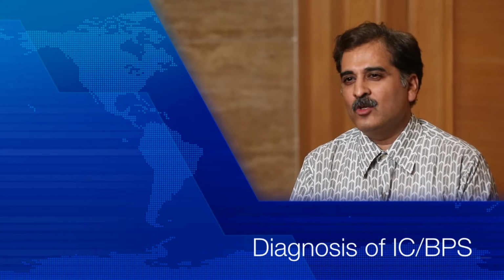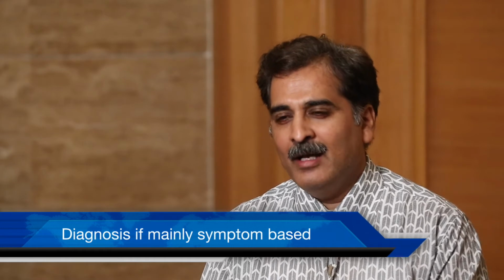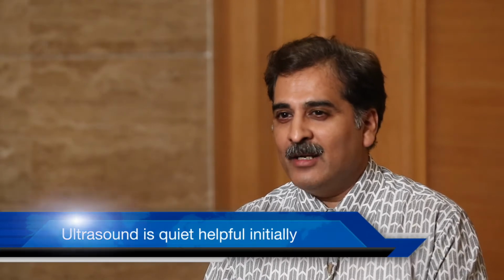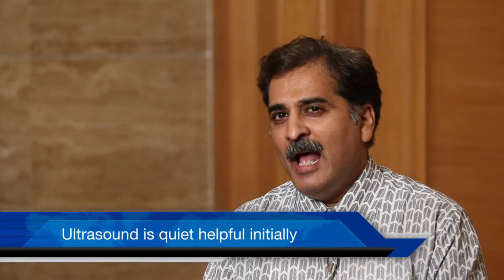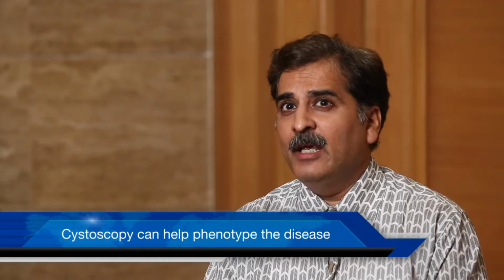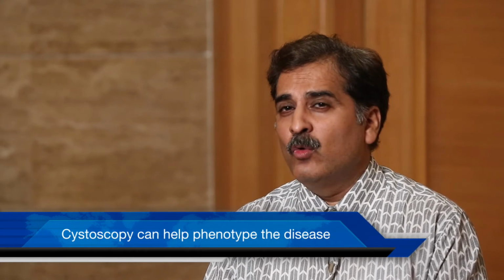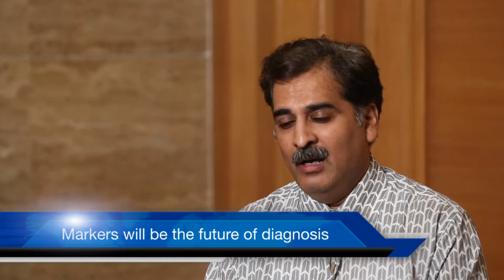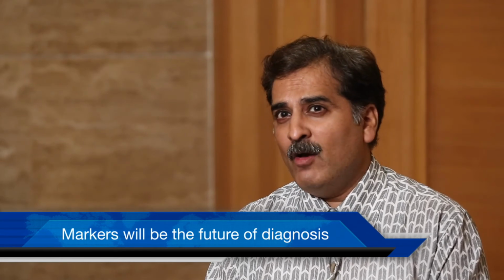Diagnosis of IC/BPS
Dr. Shivam Priyadarshi talks about the difficulties and intricacies in the diagnosis of IC/BPS.